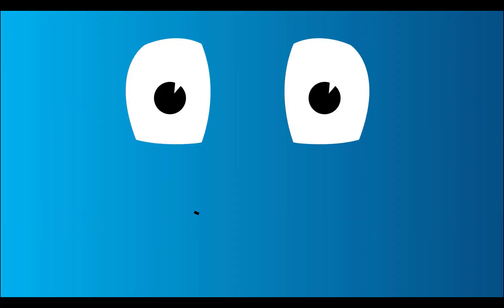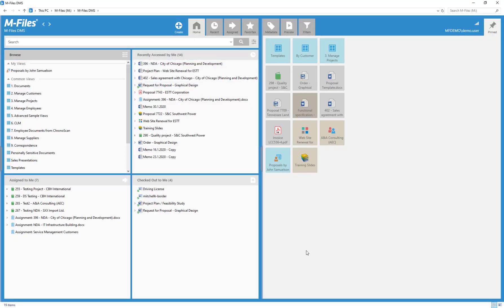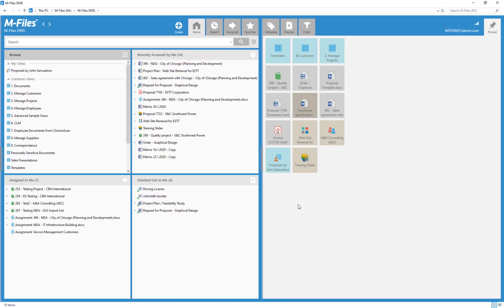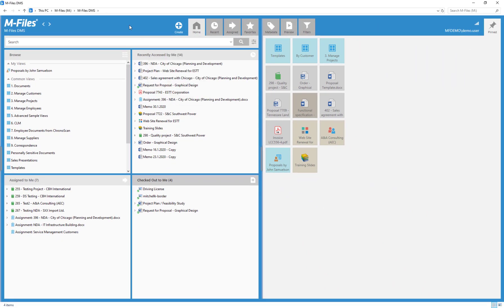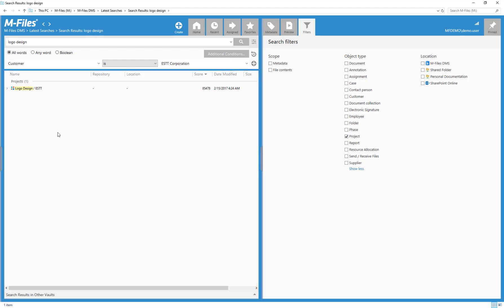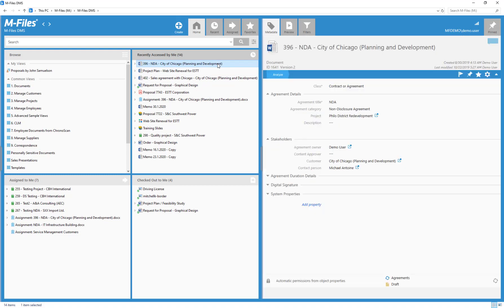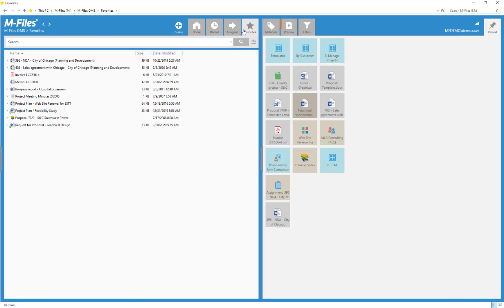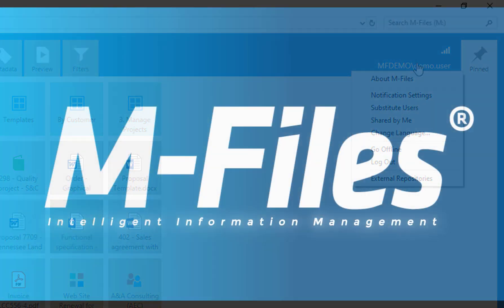Introduction to the M-Files Desktop User Interface | M-Files Training Solutions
This video describes how the M-Files Desktop user interface works.
When you log in to a document vault, you are first greeted with the home screen of the vault. The home screen comprises the quick view area on the left and the Pinned tab on the right.